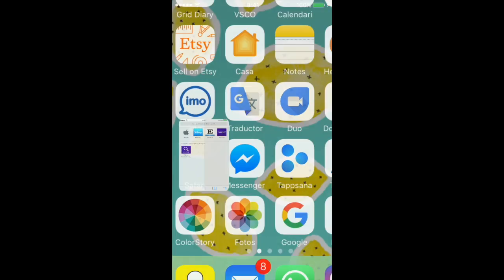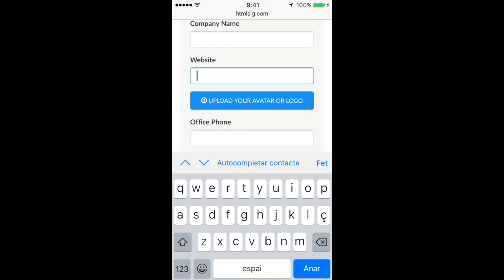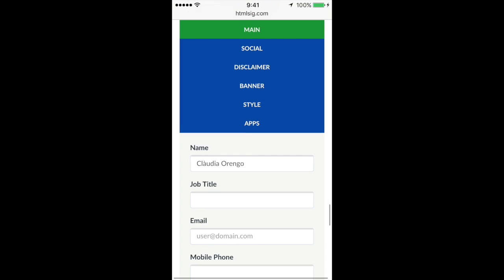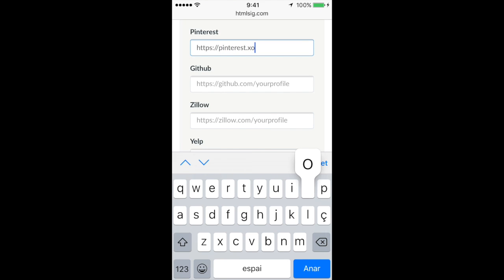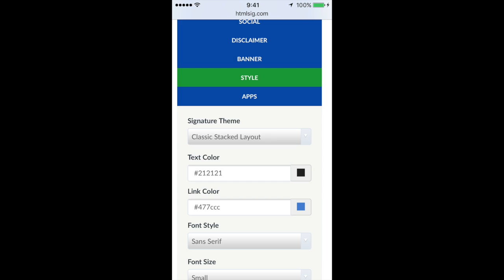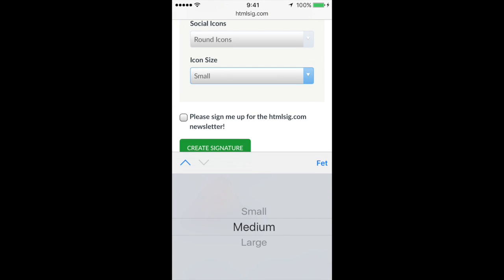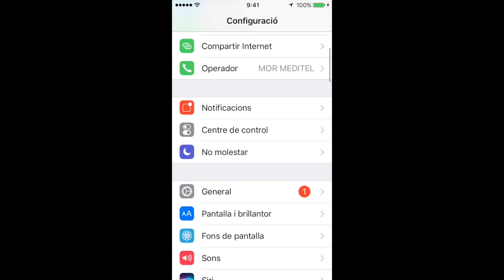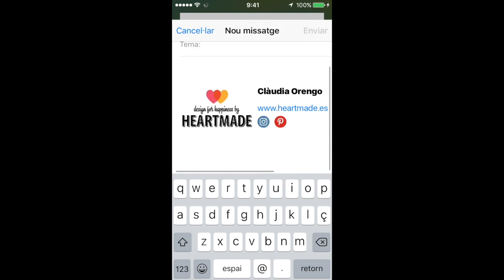How to add your logo in your phone email signature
Many of my clients have asked me how to add their logos on their email signatures, and since I see it's a common request I have prepared a video tutorial with some instructions to easily add your logo in your email signature directly from your phones.

You can follow the instructions here or just watch the video:

1- Send your logo to your phone email and save the image in your phone

3- Add all your information

4- Select the layout and colors

5- Once it's ready, select the result and copy

6- Open your phone Settings - Mail - Signatures

7- Paste your signature and VOILA! You are ready to send emails

Just note that the free version of htmlsig.com does not allow you to make changes after 30 days from your signature creation, but you can always create a new one in case you need to change or add any info!

I hope you found it useful. I would love to hear your comments.

xo,

Claudia